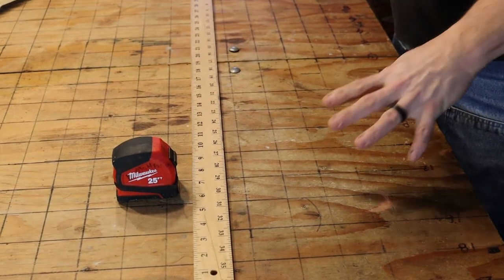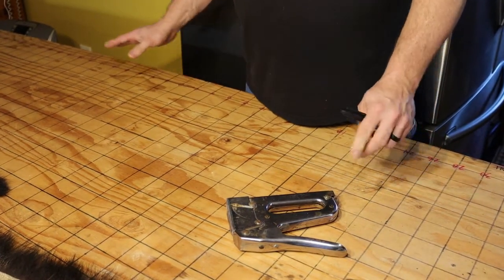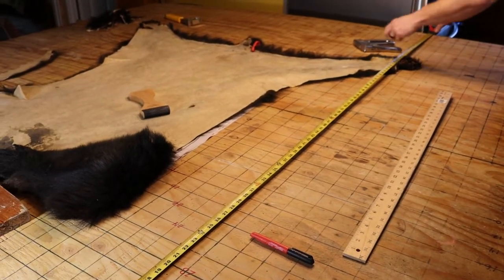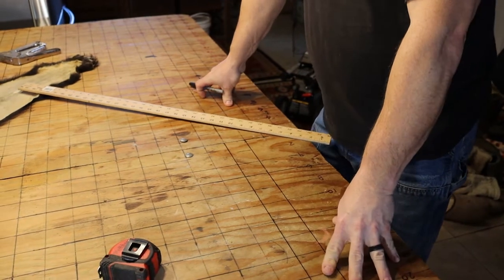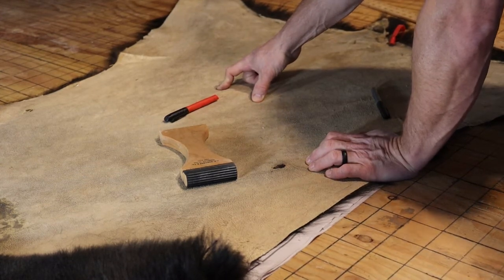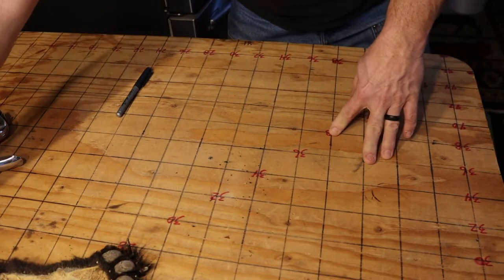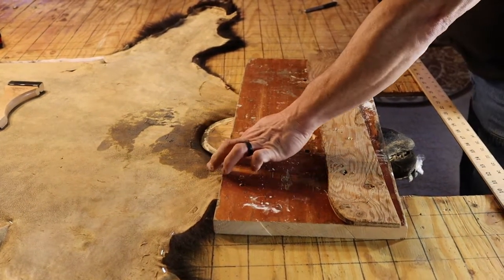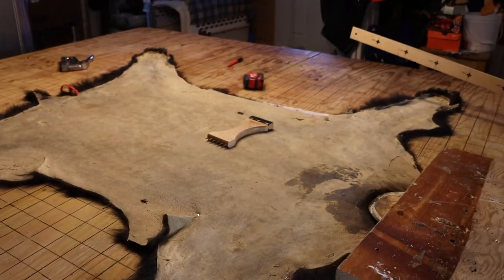How to Build a Taxidermy Bear Rug Table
In this how-to video, we will show you how to build a professional bear rug table used in taxidermy.  This step by step guide will walk you through each and every step from start to finish.  When completed you will be ready to stretch bear hides to start the rug process.